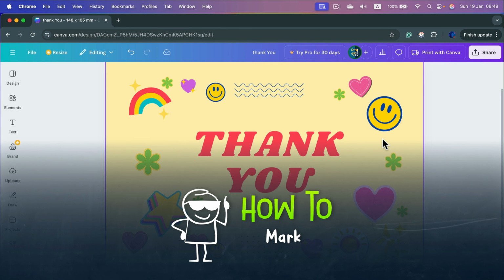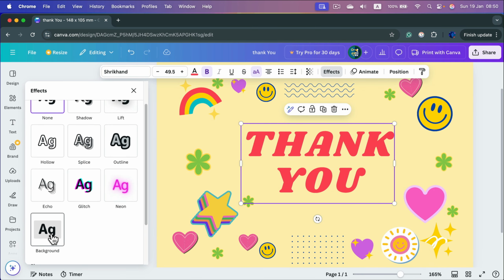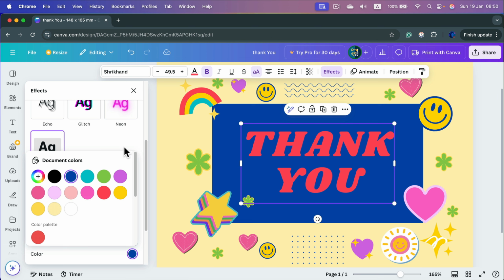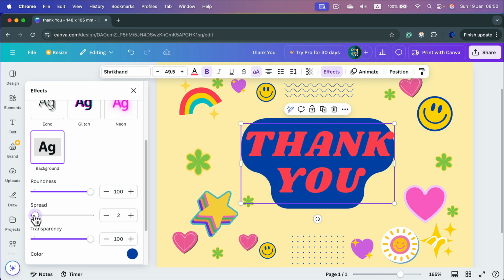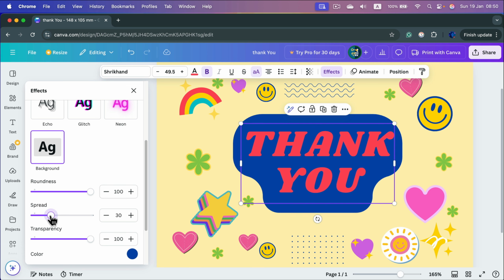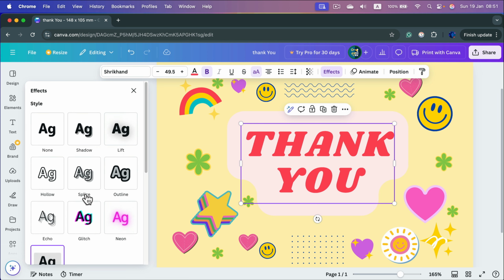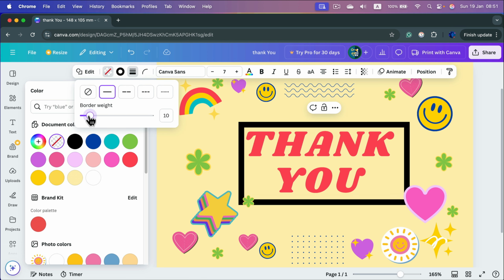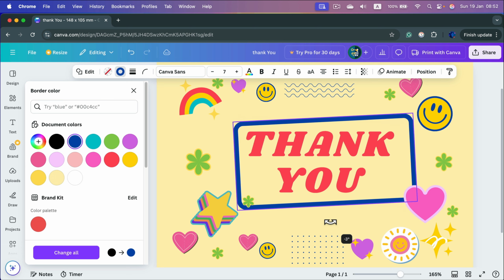Canva How to Add Border to Text Tutorial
Learn how to add borders to text in Canva with this easy step-by-step tutorial! Customize your designs with outlined text for a professional and creative look. Perfect for beginners and advanced users!